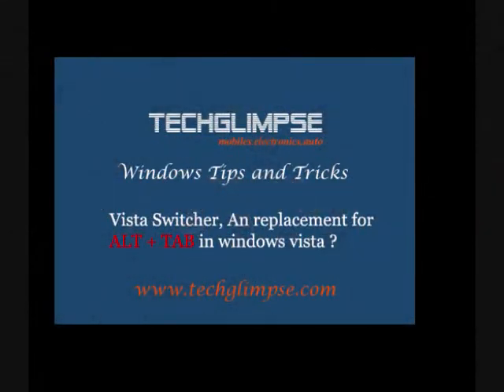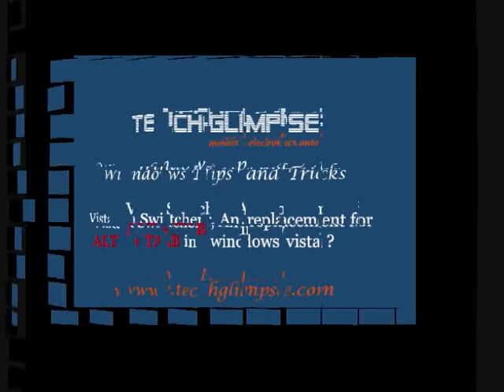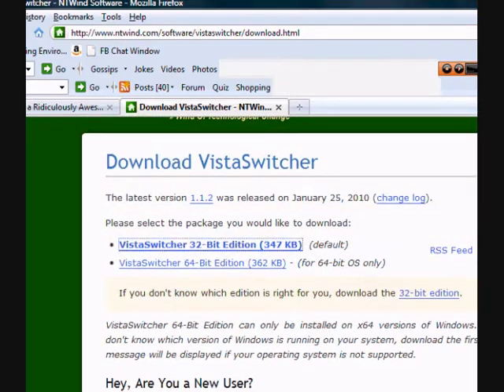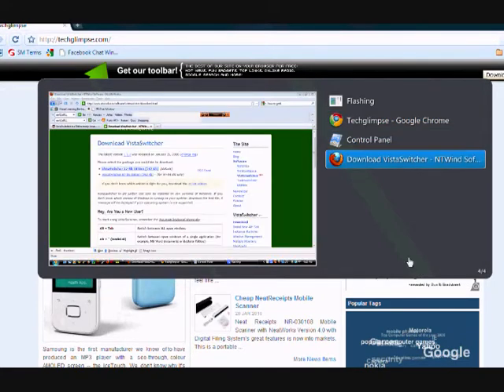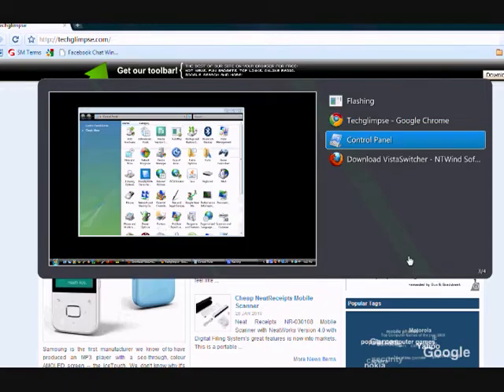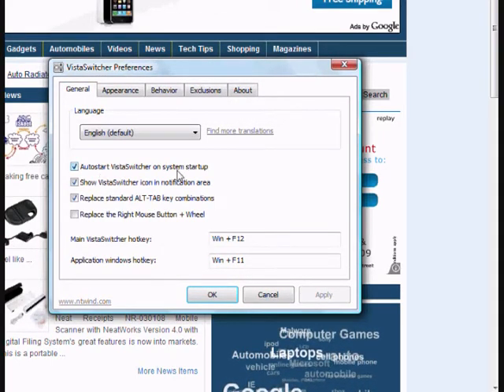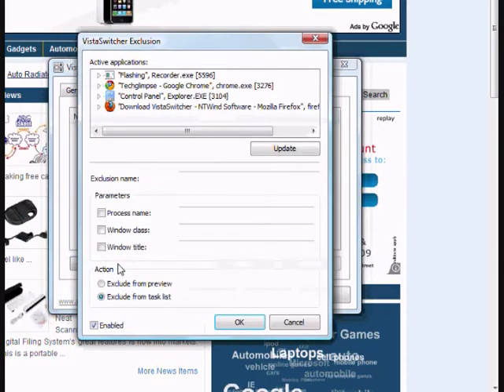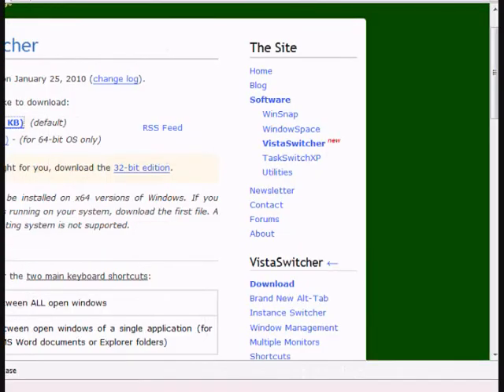Vista Switcher - An replacement for ALT TAB in windows vista or windows 7 ?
Are you bored of ALT + TAB way of switching between windows, then this tip will guide you to setup and utility which is an awesome replacement for ALT + TAB in windows vista and windows 7. for more information.